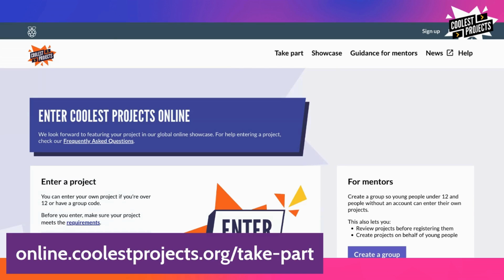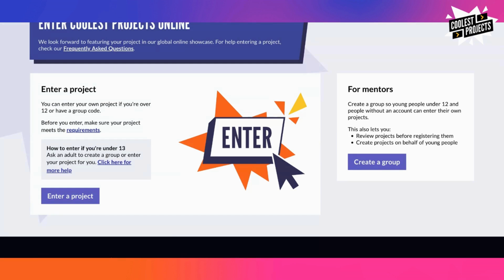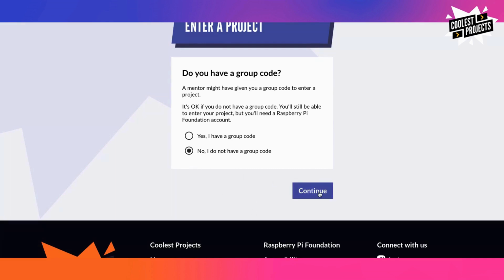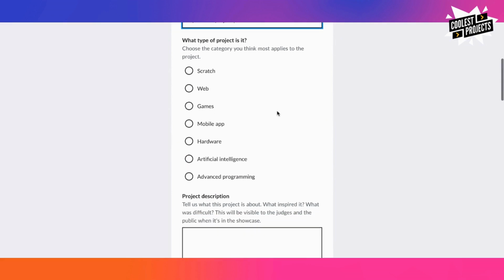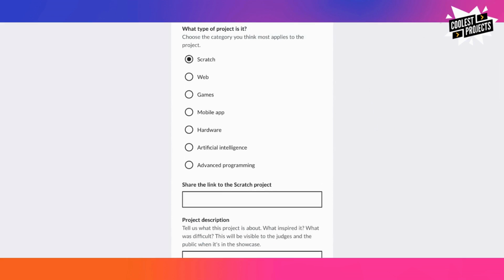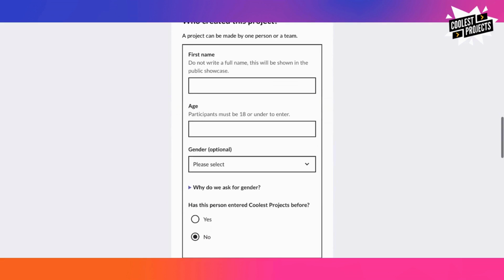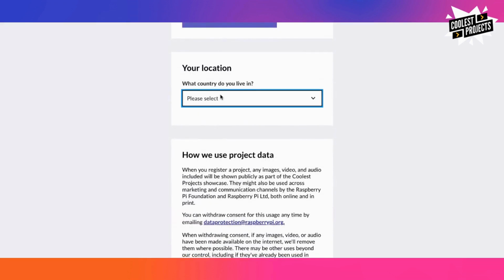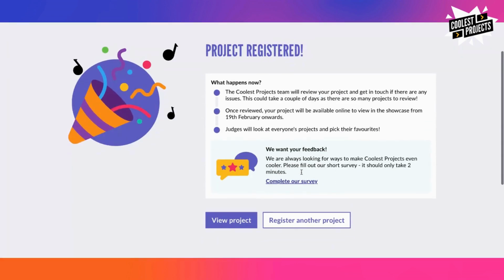Coolest Projects webinars 2025 | A guide to entering projects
This video takes you through, step by step, the process to register your projects for Coolest Projects online.